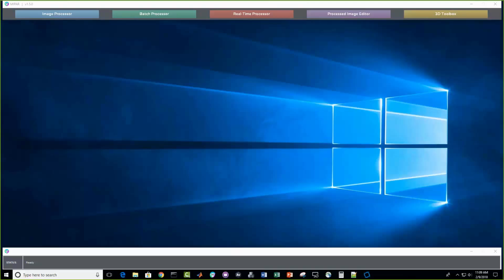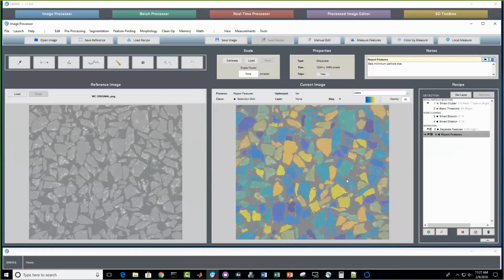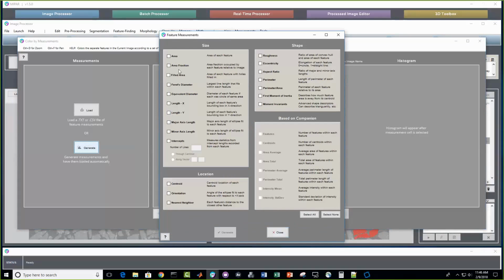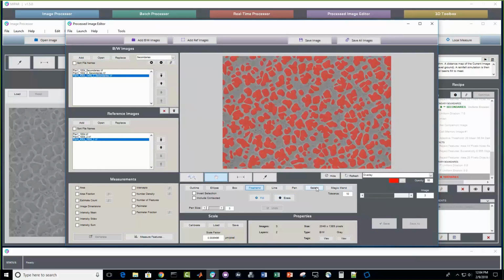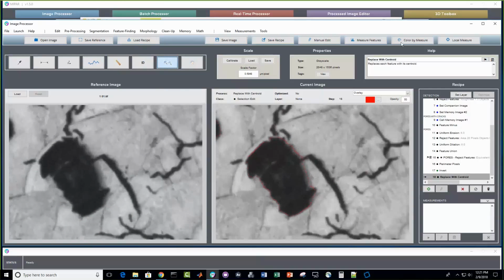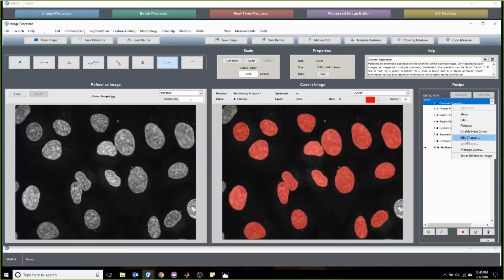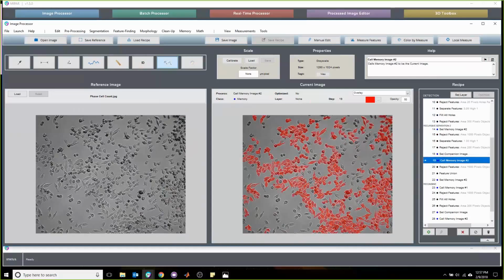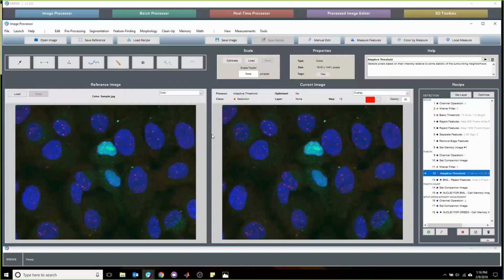MIPAR Webinar 4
This is a full recording of the February 9, 2018 public MIPAR webinar on image analysis. Another fantastic session demonstrating MIPAR's unique balance of simplicity, flexibility, and efficiency. Thank you to all who attended. Click "SHOW MORE" below for timestamps...

The list of covered topics include:

WELCOME AND INTRO
3:25          Remarks from MIT user

MATERIALS SCIENCE
8:10          Image 1: Simple particles in binder
19:40        Image 2: Cracks and pores
28:00        Global measurements
32:00        Scale calibration
35:40        Feature measurements
43:30        Image 3: Grains
46:05        Image 4: Tougher particles
47:25        Optimization (software auto-decides settings)
52:15        Batch analysis
59:45        Q&A

LIFE SCIENCE
1:26:00     Image 5: Colocalization
1:40:30     Image 6+7+8: Cells and wound healing assays
1:52:00     H&E staining
1:56:00     Deconvolution discussion
1:59:00     Q&A

CLOSING
2:10:30     Closing remarks
2:15:45     Remarks from Iowa State University user

Download and use many of the images and recipes featured in the webinar Welcome to MIPAR! We are excited to introduce you to our cutting-edge software that can revolutionize the way you work. From manufacturing to research and development, MIPAR has a wide variety of applications to handle all your needs.